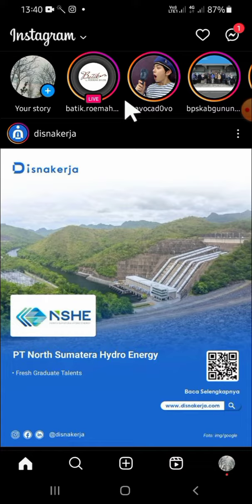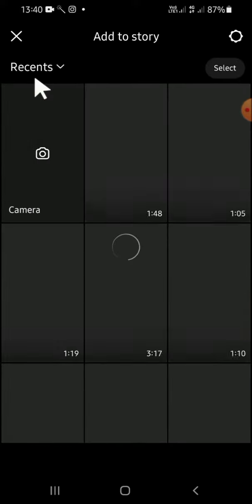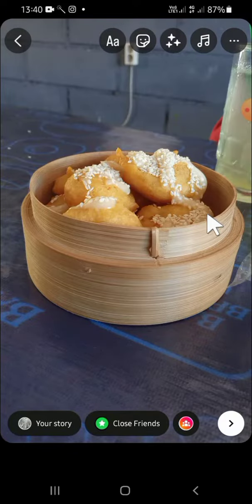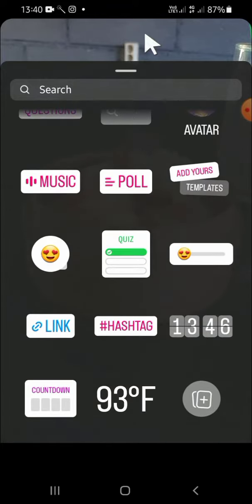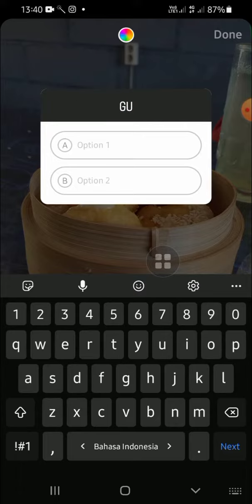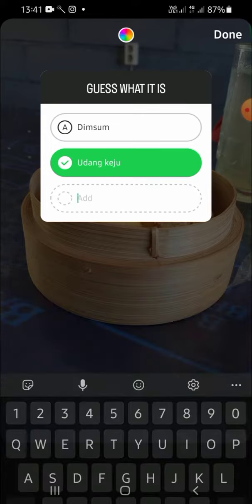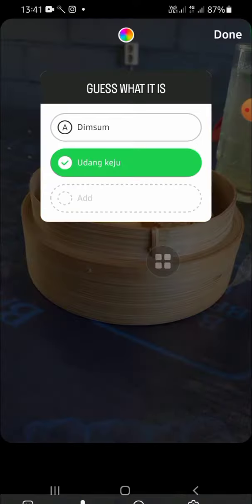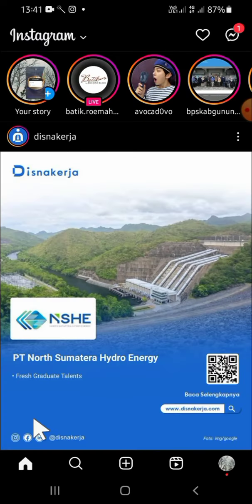Being More Interactive to Your Followers! How You Can Create Quiz on Your Instagram Story?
Engage and have fun with your Instagram followers! In today's tutorial, we'll show you how to boost interaction by creating engaging quizzes on your Instagram Story! Get ready to spice up your content and connect with your audience in a whole new way. Let's dive into the world of interactive storytelling with this step-by-step guide!